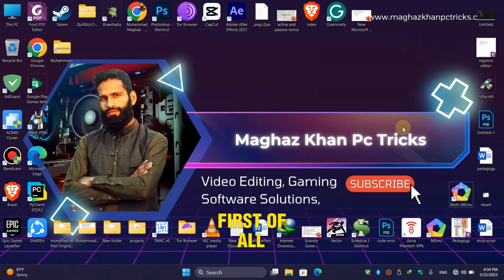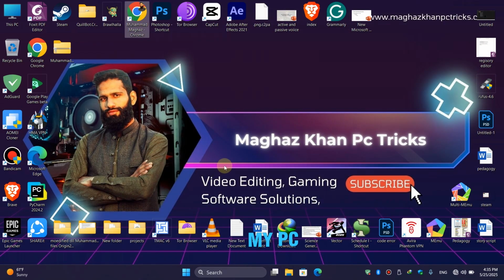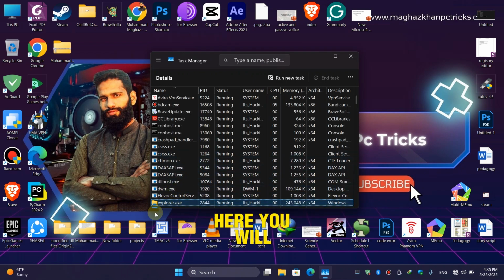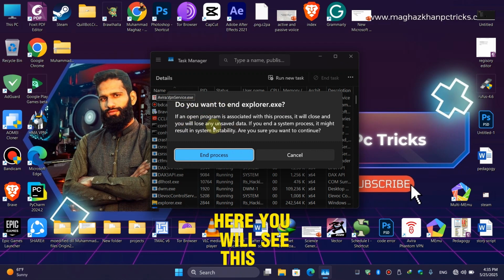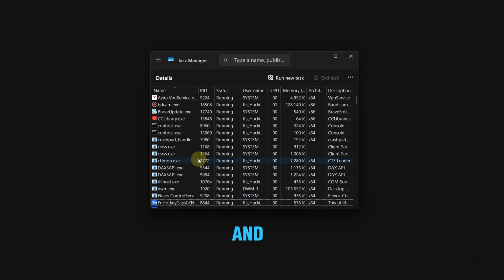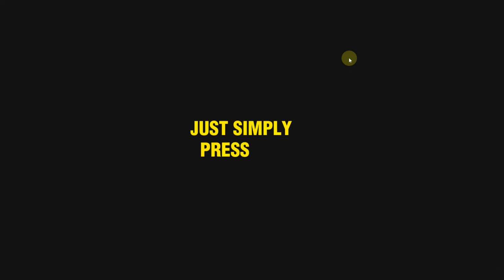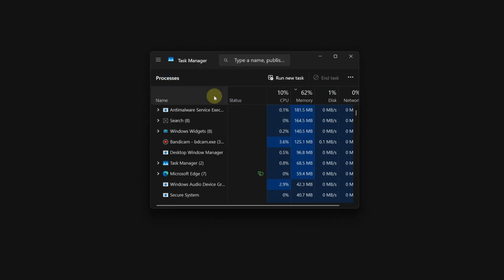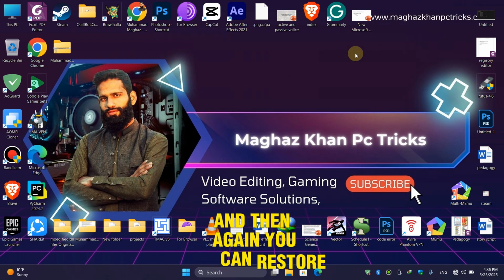I Destroy My OWN Computer😢in 120 Seconds!